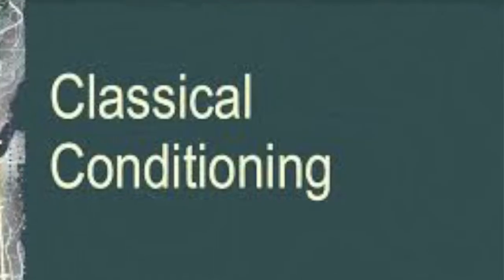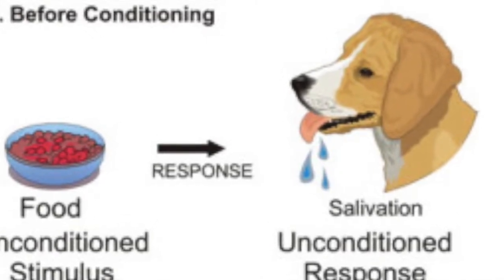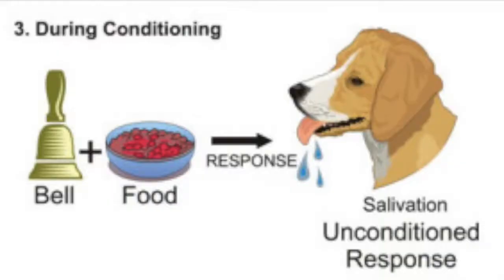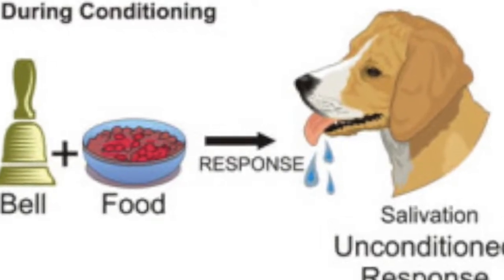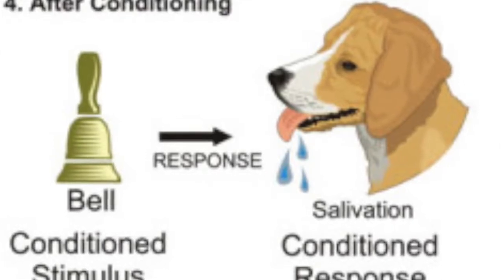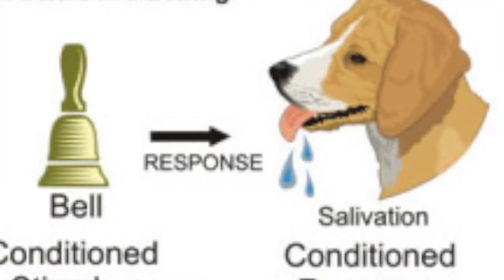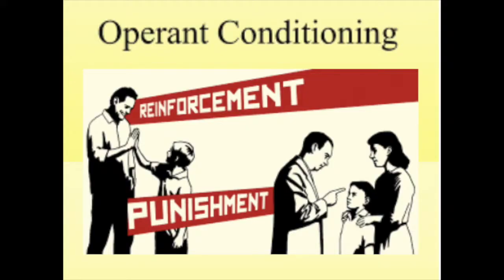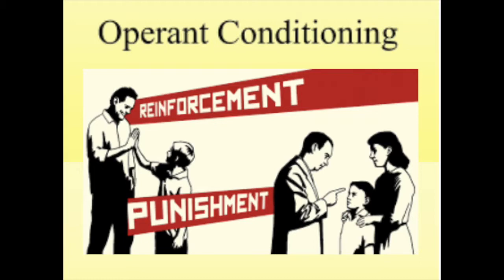Behaviourist theory movie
This is for my university class. Enjoy!